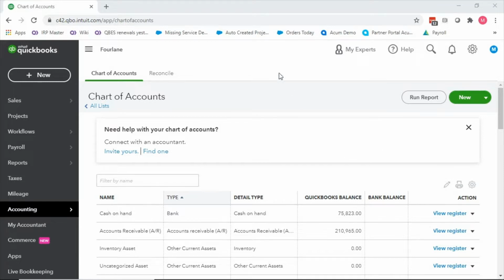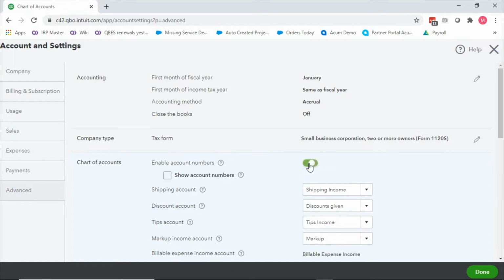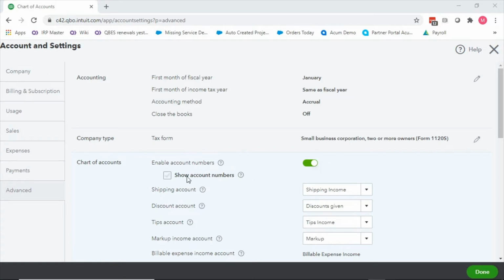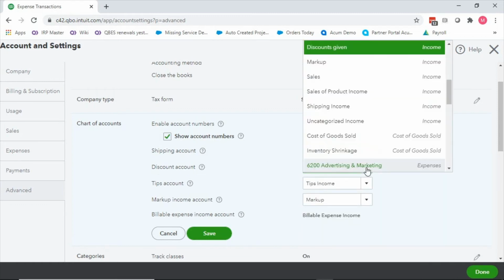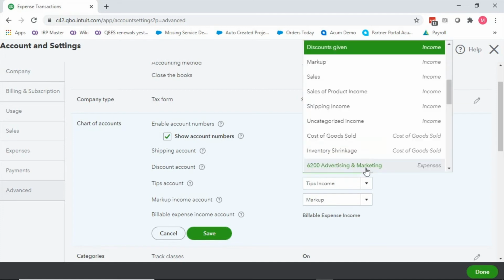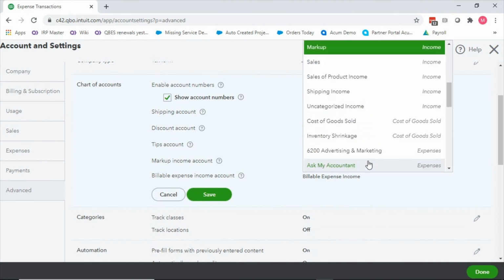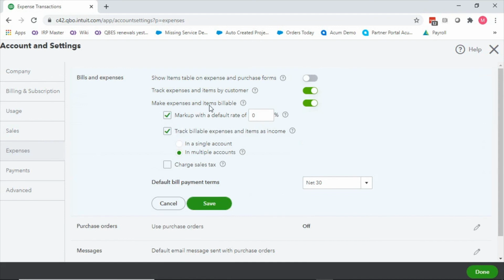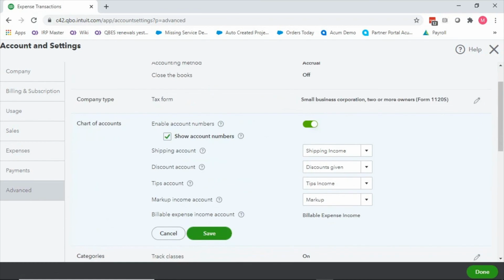QuickBooks Online Advanced Tutorial - Advanced Chart of Accounts Settings | Fourlane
Fourlane has another new QuickBooks Online Advanced tutorial where we discuss the Chart of Accounts settings. We'll discuss enabling account numbers and why it is beneficial, the additional option to actually show the account numbers, and more. We also will discuss the additional accounts, including: Shipping account, Discount account, Tips account, Markup income account and Billable expense income account. And, as always, we explain each section and how they can work for you and your business.